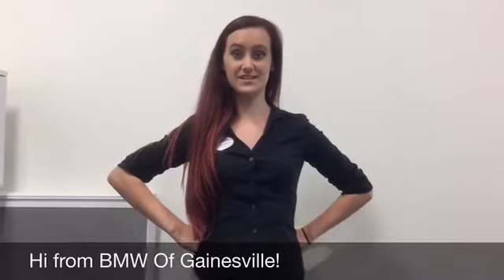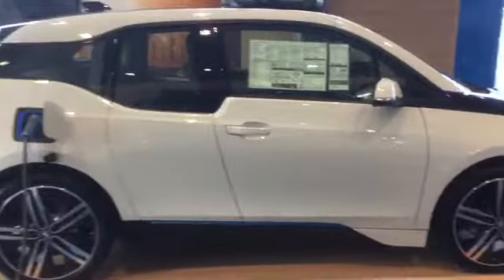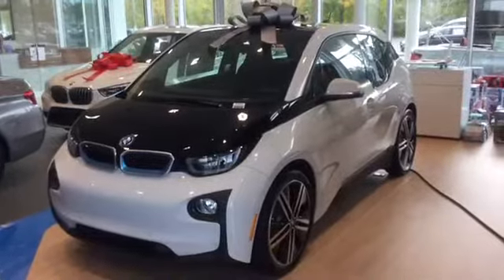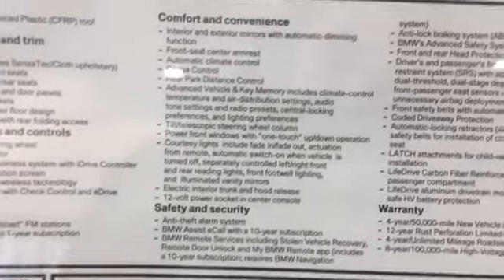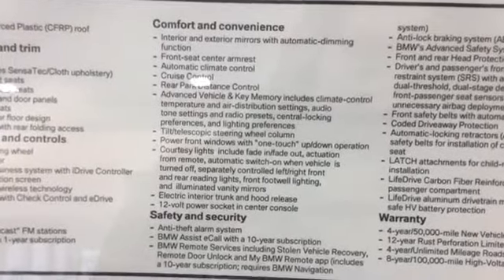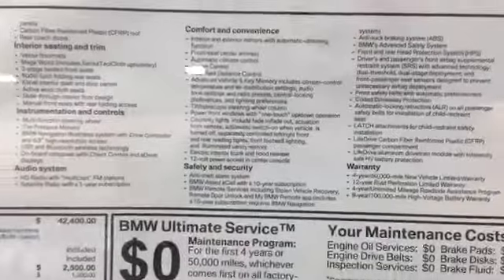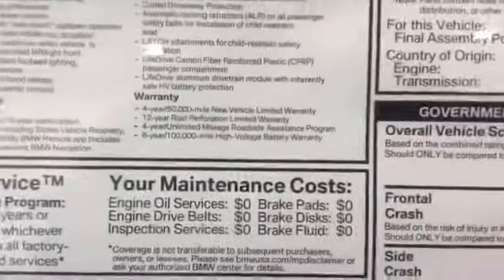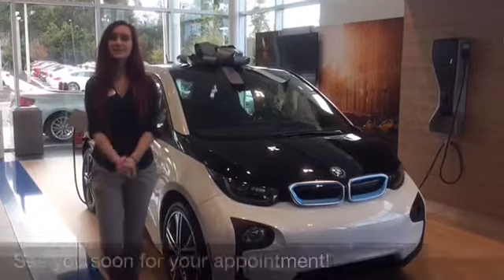2015 BMW I3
Overview of 2015 I3 for Darrell, by BMW Genius, Abigail.
Stock number B286240